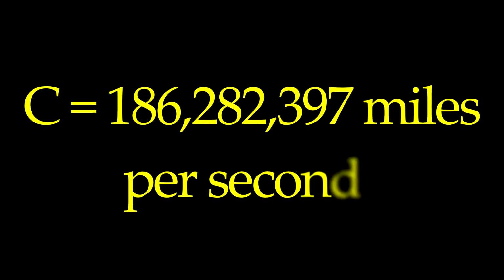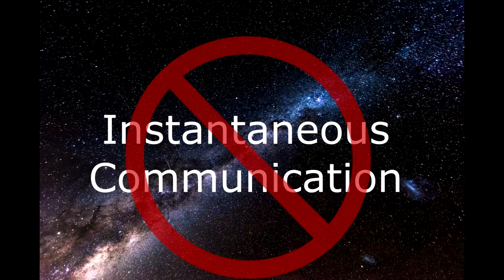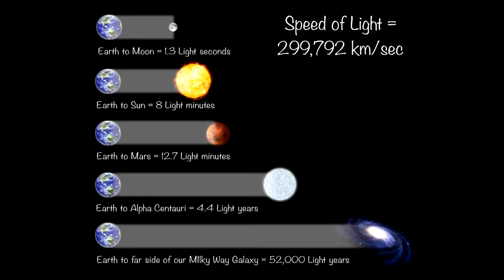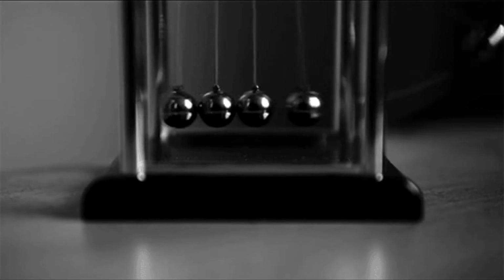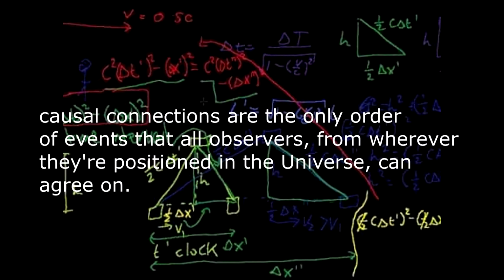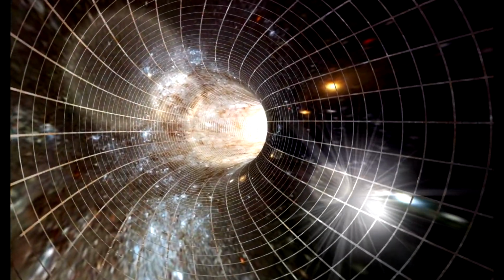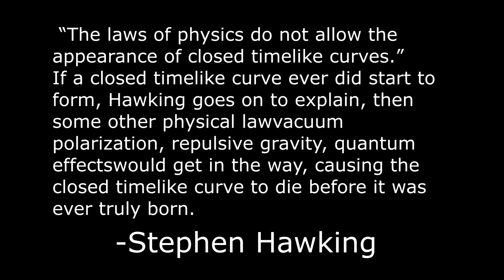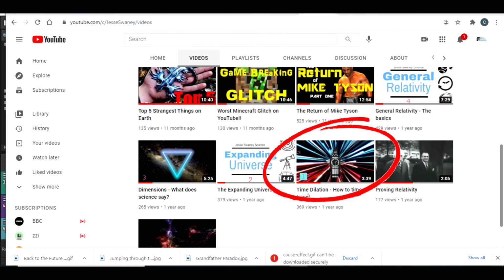Why the Speed of light is the fastest speed in the universe / Causality ??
In this video we go over why the speed of light is the universal speed limit. Also why it should be called the speed of causality instead the speed of light.